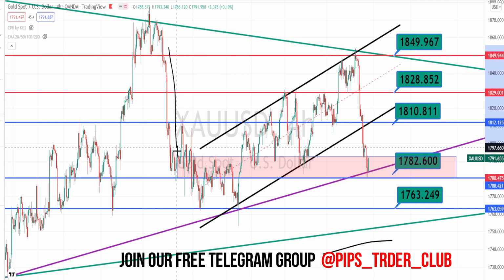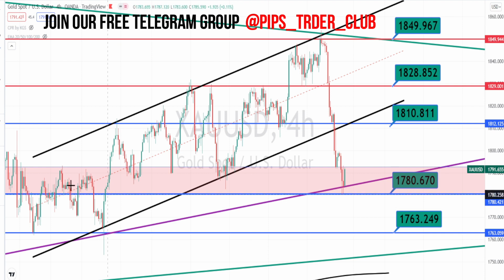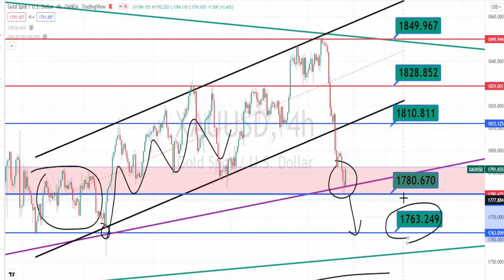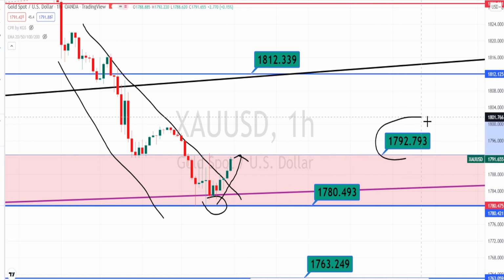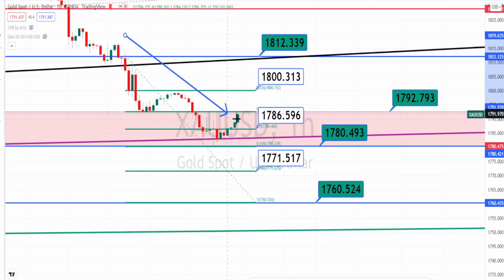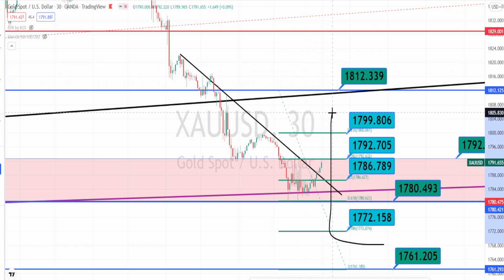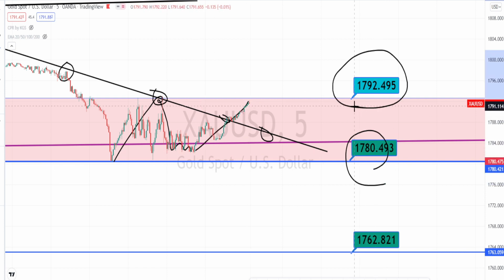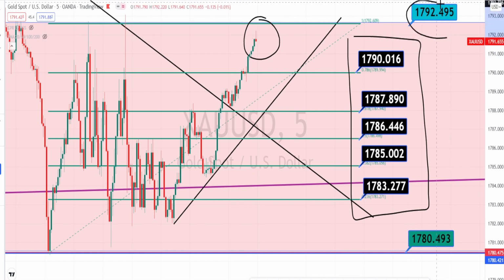XAUUSD Strategy TODAY 31 MONDAY JAN | XAU USD Analysis today JAN | XAUUSD Forecast TODAY 28 JAN GOLD